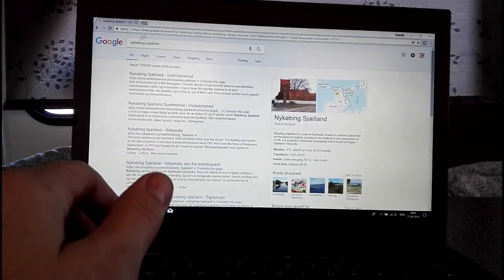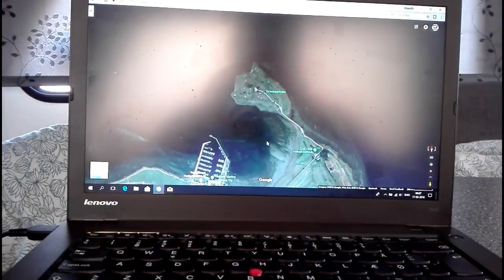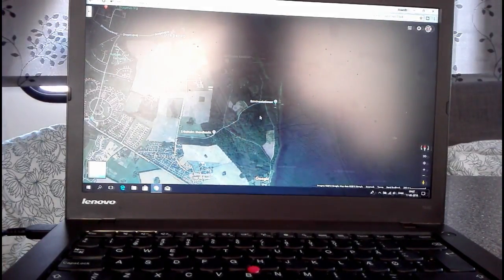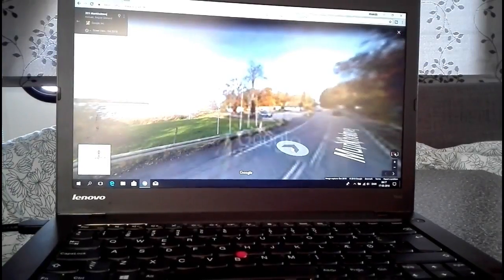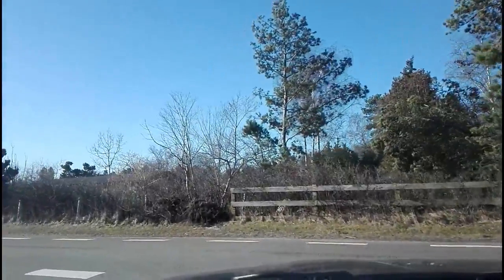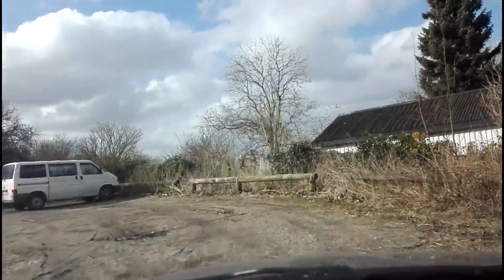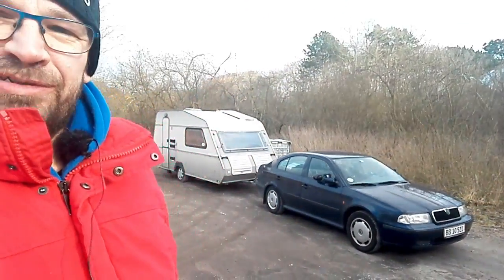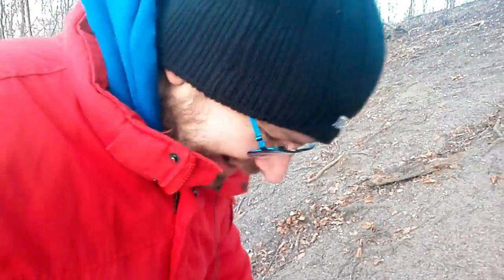This is how I find great Boondocking The one tool I use Life is good Nomadic Dane Full time rv life.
This is how I find great Boondocking! The one tool I use.
I show you the whole process and the result.
Life is good Nomadic Dane Full time rv life.